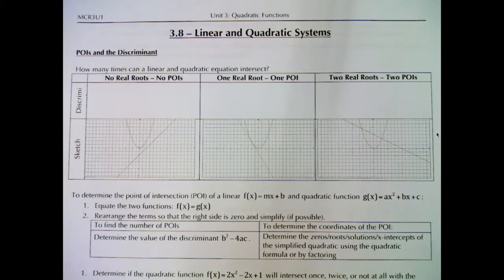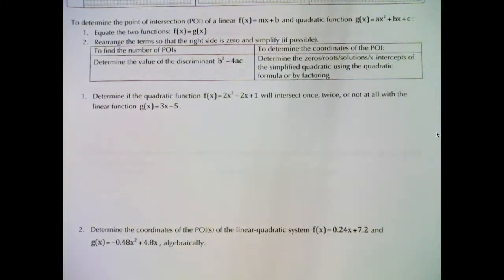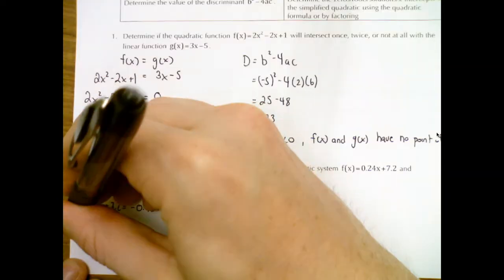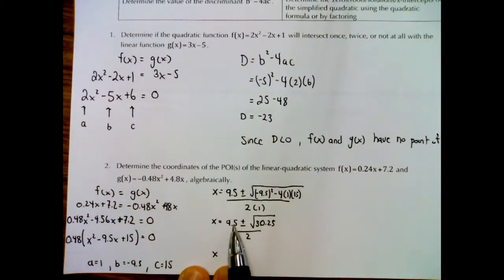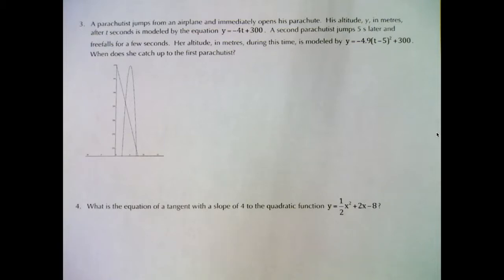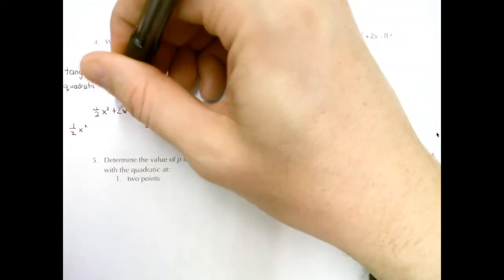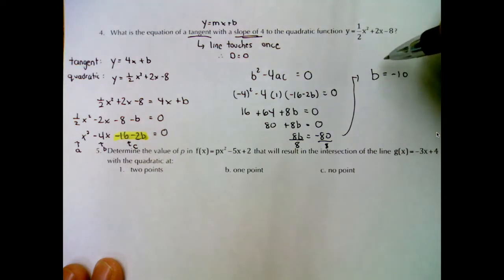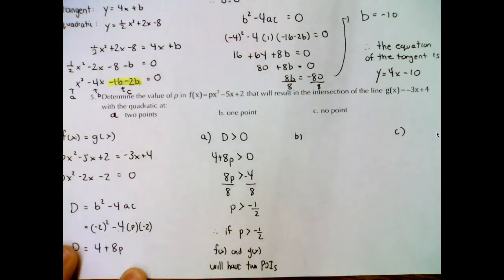MCR3U1 - 3.8 - Linear and Quadratic System